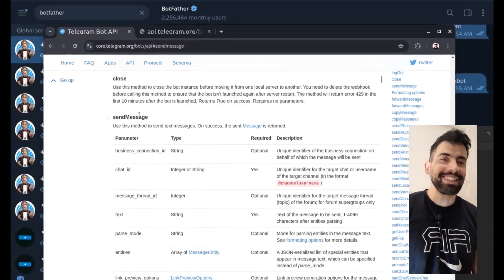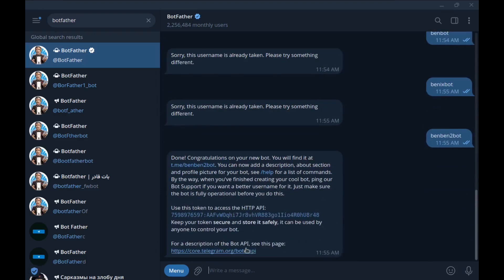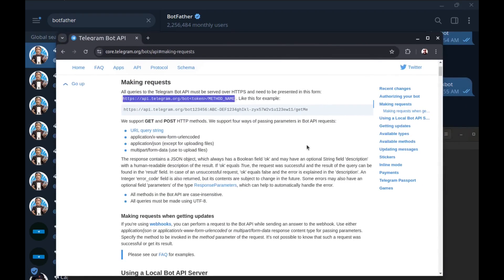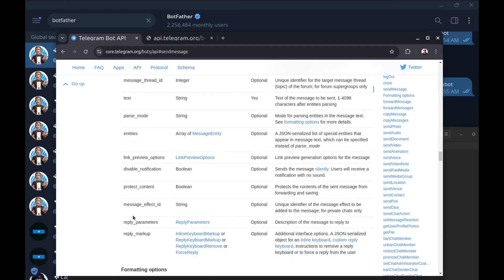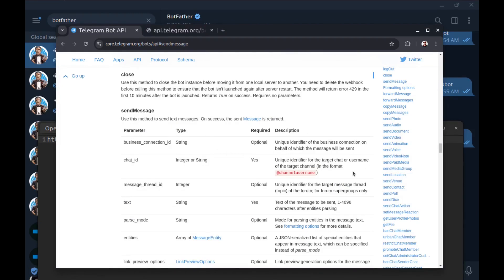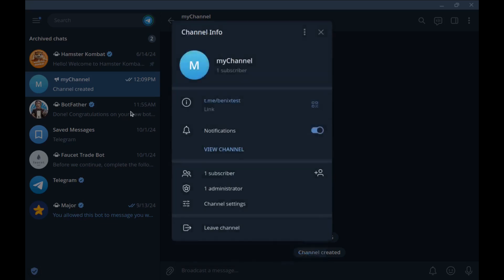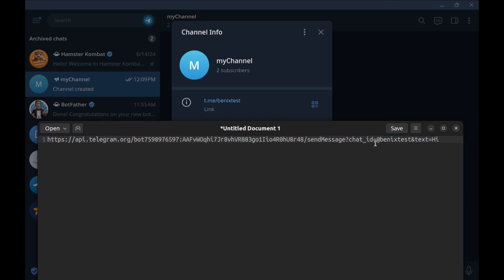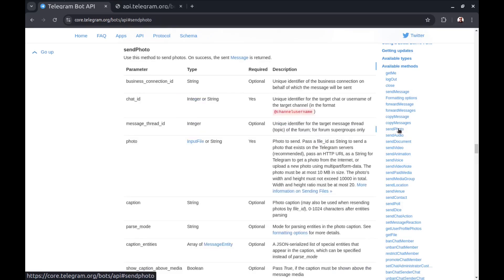How to create a Simple Telegram Bot (No coding)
see how to create a simple telegram bot and send message to a channel without coding